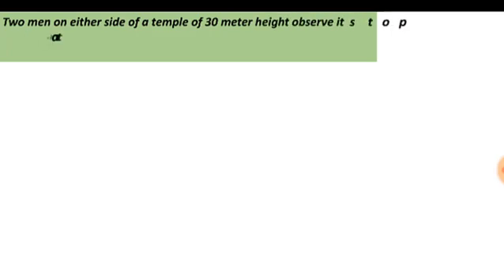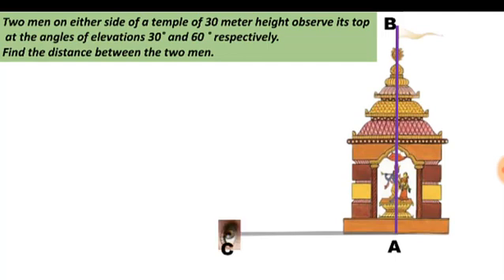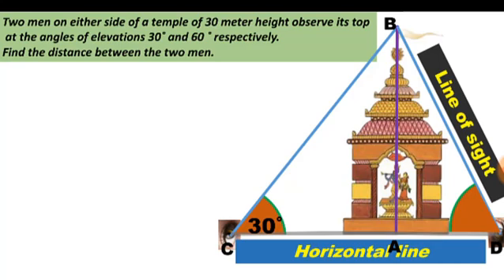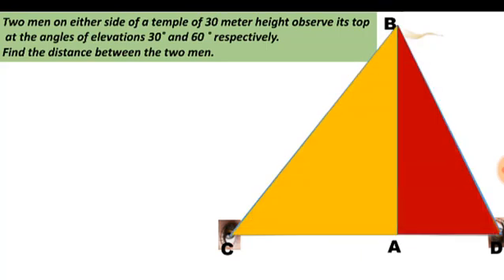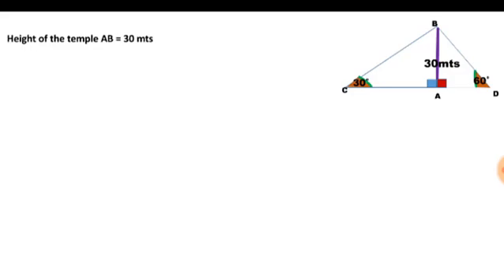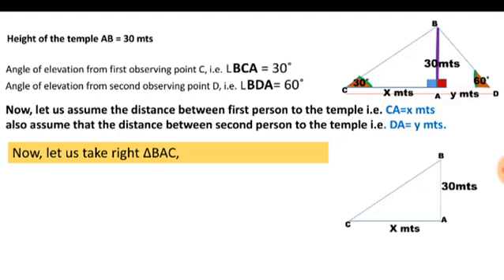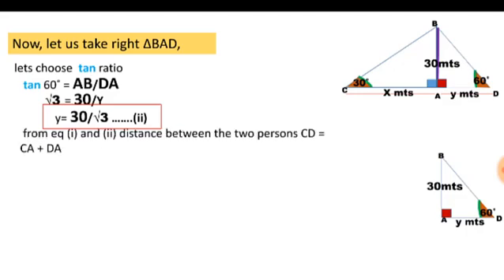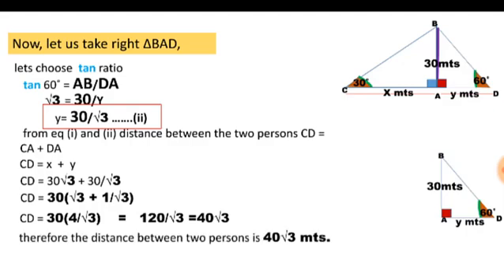Applications of trigonometry // 4 marks important model problem // 10th class maths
two men on either side of  a temple of 30 meter height observe its top at the angles of elevation 30 degrees  and 60 degrees respectively.find the distance between the two men.